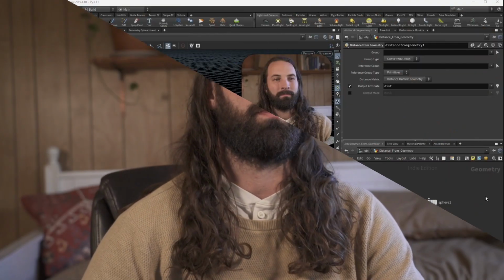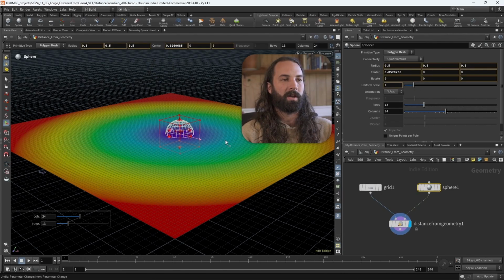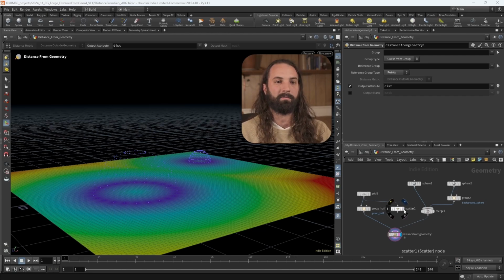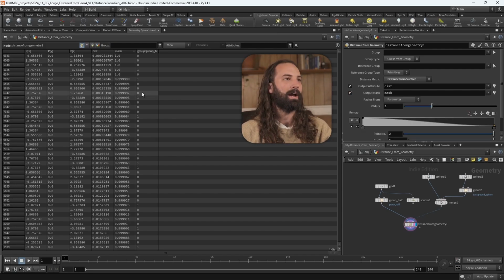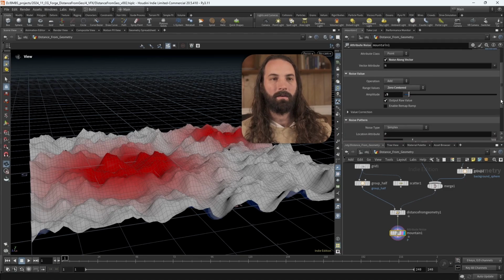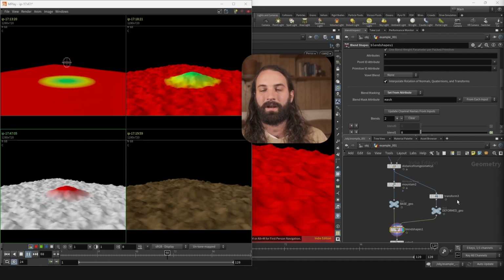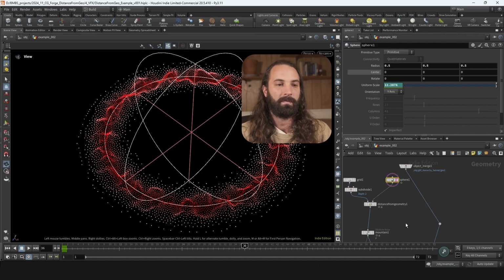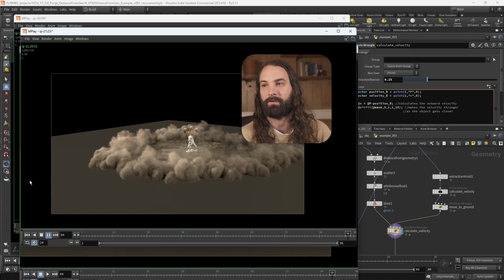Distance From Geometry - CG Forge Node Bible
In this video, Christian Gallagher teaches you everything you ought to know about the distance from geometry node in Houdini.  Along the way, you'll also learn a few tricks you may have never thought of before.

for more tips and tricks that will help you succeed with Houdini.  After this week, this video will be set to private and only available to subscribers.